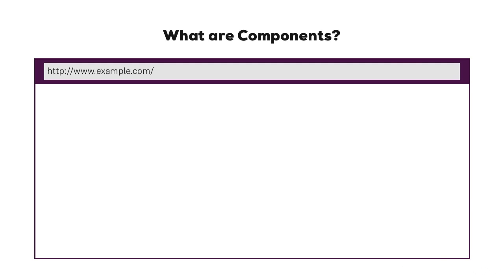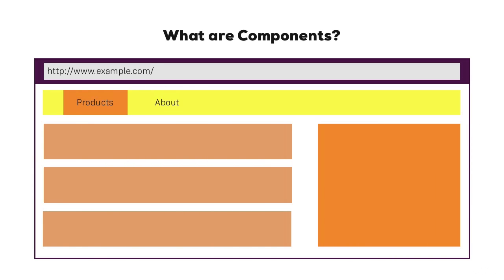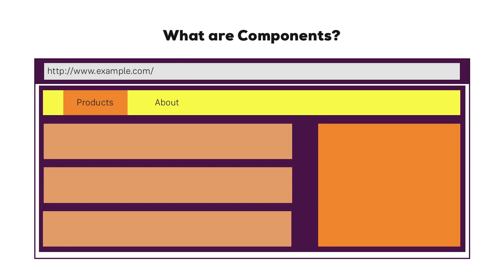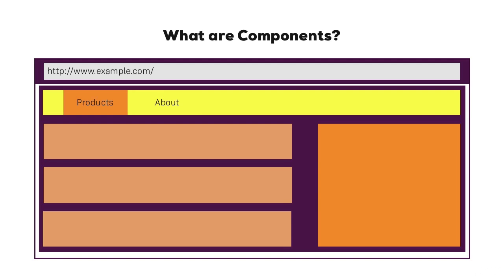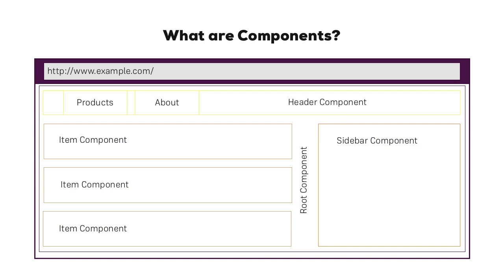008 What are Components